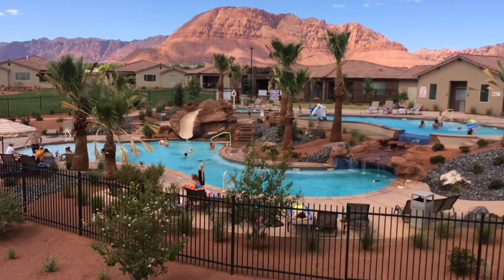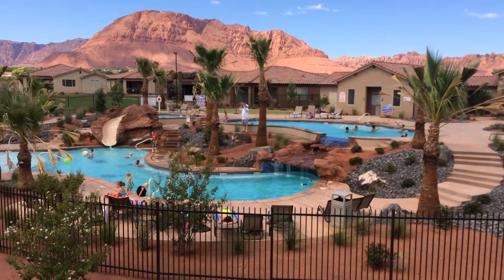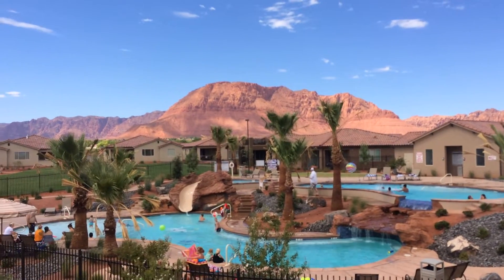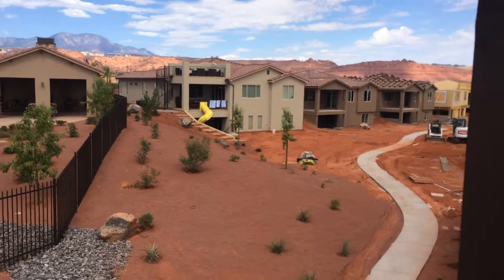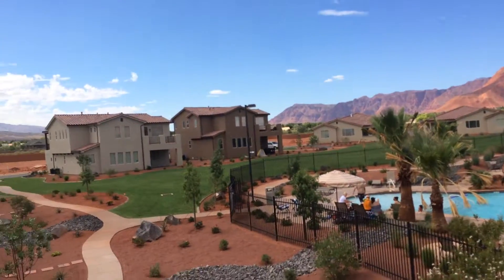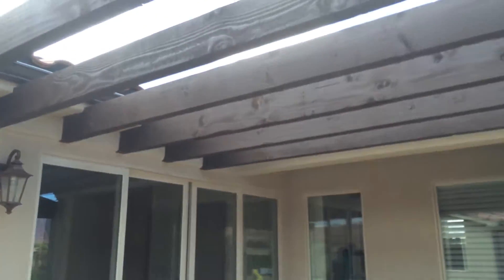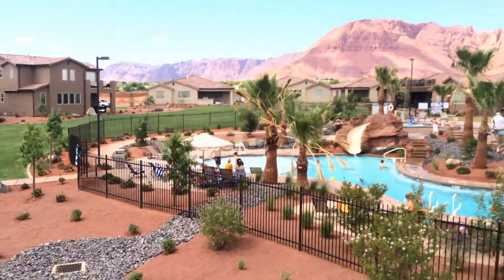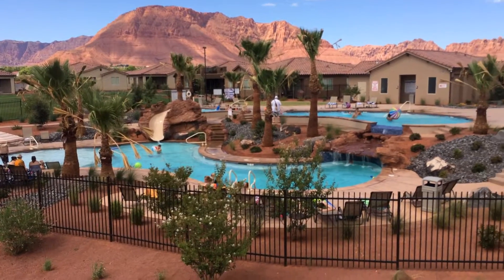Paradise Village at Zion - Poolside Retreat Vacation Home #33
This video shows the balcony view from the Poolside Family Retreat, unit #33 inside the village.

Paradise Village at Zion is southern Utah's newest vacation hot spot located in Santa Clara, UT (minutes outside St. George).

This St. George vacation home is the best located pool-side vacation home inside Paradise Village. It is custom-designed to accommodate groups up to 18 people.

This is the perfect vacation home for family reunions in St. George and Santa Clara Utah when visiting Zion National Park, Snow Canyon, or visiting for the St. George Spring Break High School Baseball Tournament.

Kids love the ping pong and game consoles, and adults love the 2 covered patios with built-in barbecue, fire pit, comfortable patio sectional sofa, and the stunning, unbeatable view of the red rock Snow Canyon and other surrounding mountains. Gorgeous kitchen with large dining table for 12 people. It is the perfect St. George Utah vacation rental home for family reunions, group accommodations, and visits to southern Utah, Zion National Park, Snow Canyon, Sand Hollow State Park, Bryce Canyon National Park, and events going on year-round in St. George.

Perfect vacation home for St. George events:
- St. George Marathon (October)
- Ironman
- Huntsman World Senior Games (October)
- Spring Break High School Baseball Tournament in St. George

To view all our northern Utah vacation rentals located in Salt Lake City, Park City, or Bear Lake, visit our main